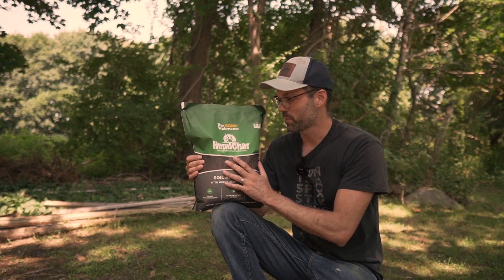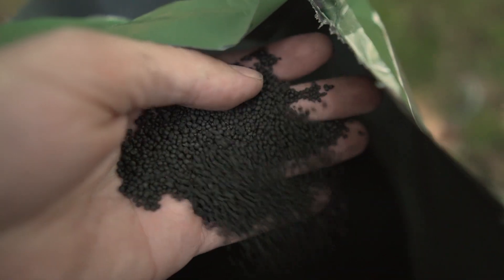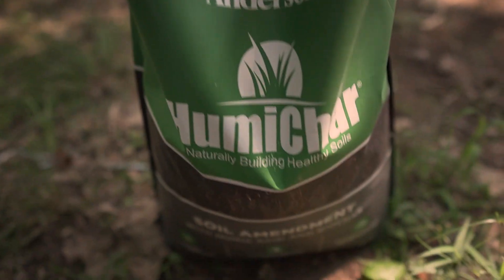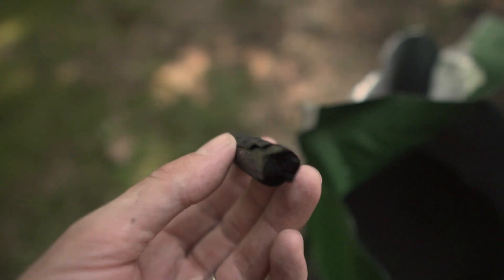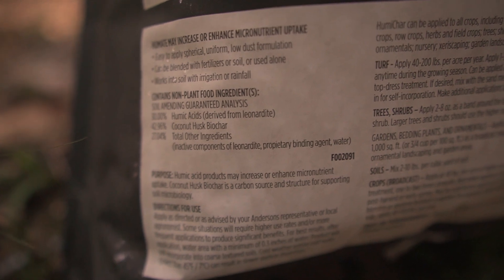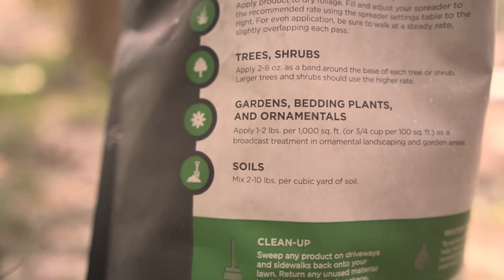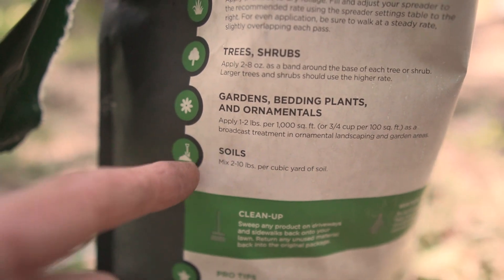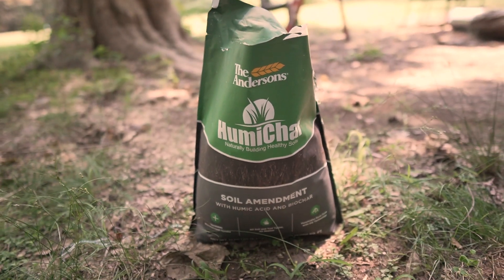Humichar Demystified: From Biomass to Black Gold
Humichar is a unique blend consisting of 50% biochar and 50% humic acid. Biochar, derived from the carbonization of organic biomass (Humichar uses coconut husks), is a highly porous substance that acts as a sponge, improving water retention and nutrient availability in the soil. On the other hand, humic acid, a natural organic compound derived from decomposed organic matter, enhances soil structure, root development, and nutrient absorption by plants.

By blending these two powerful ingredients, Humichar provides a holistic approach to optimizing soil health and plant growth. The biochar component enhances the soil's physical properties, while the humic acid component enriches it with organic matter and promotes microbial activity. Together, they create a balanced environment that fosters healthy root systems, increases nutrient uptake, and ultimately leads to thriving plants.

In this video, we delve into the science behind Humichar, exploring its benefits, applications, and how it can revolutionize your gardening experience.

Whether you're a passionate gardener, a farmer, or simply curious about sustainable soil practices, this video is a must-watch. Join us as we uncover the secrets of Humichar.